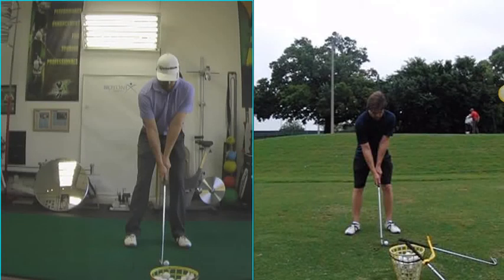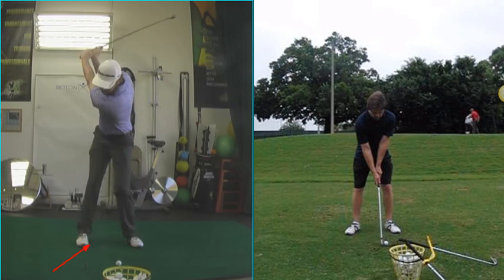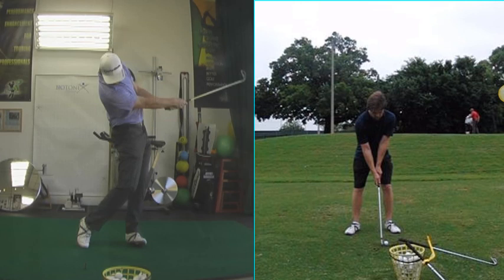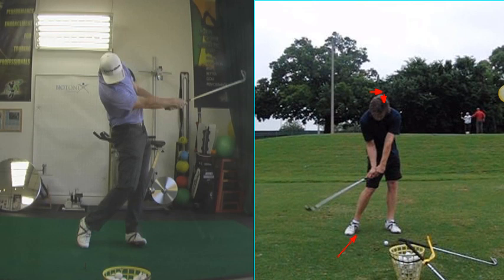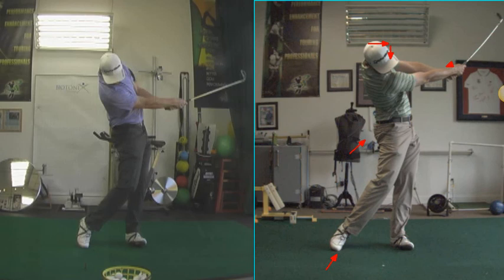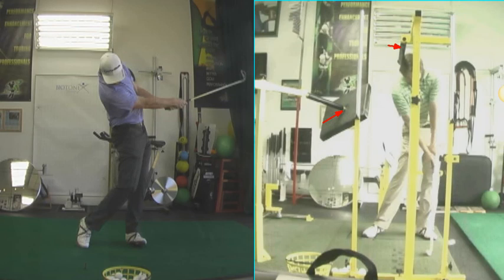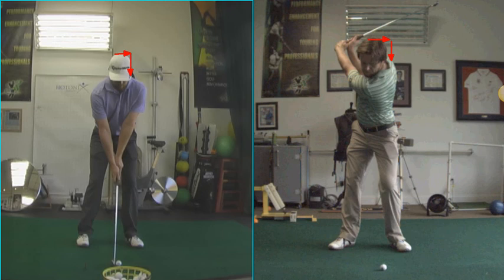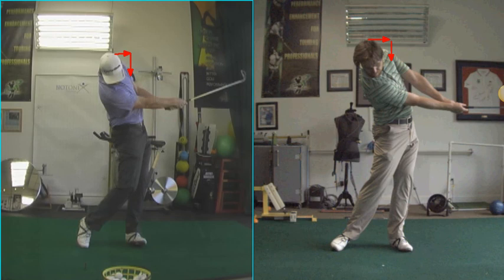DF Golf Lesson Summary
Swing improvement summary from one of my students.